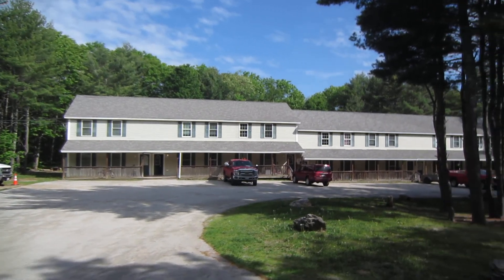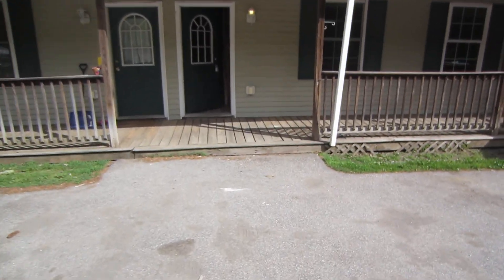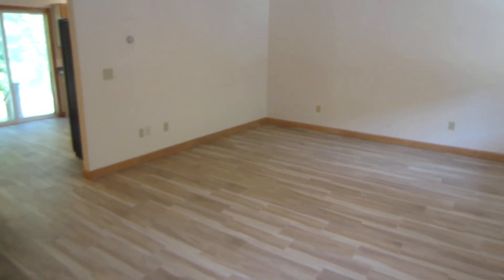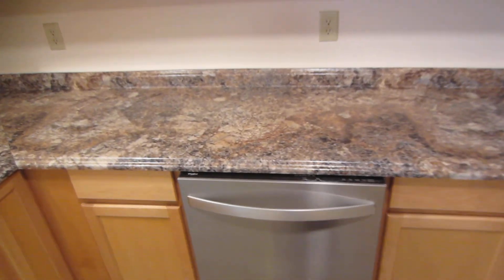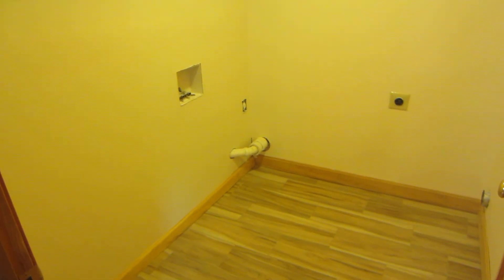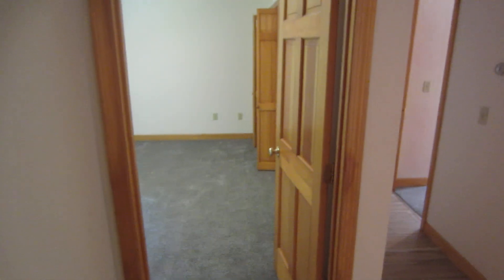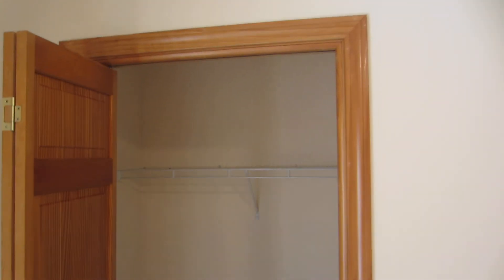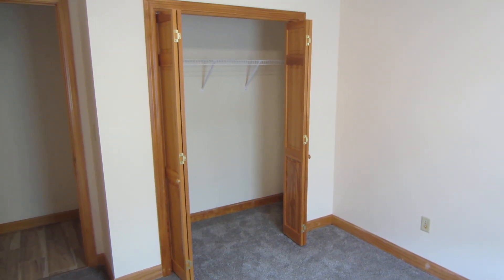26 Rosewood - Redone Newer 3 BR 1.5 Condo Rental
Just Finished.  This building is only 15 years old and new owner purchased this unit and has fully renovated with new ceramic tile, kitchen renovated, stainless appliances, bath fixtures, new carpets, and paint.   Unit has great location and yard for each unit